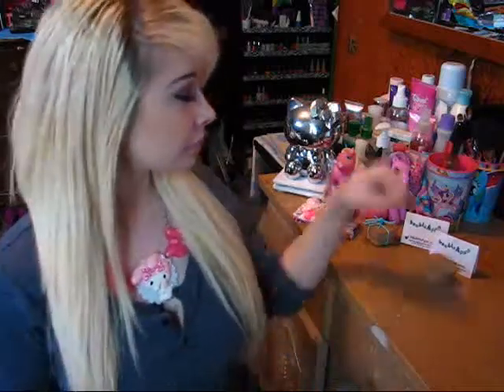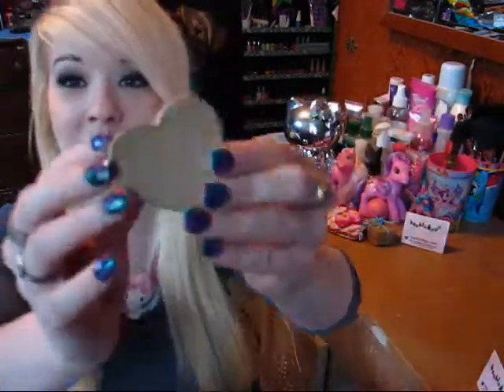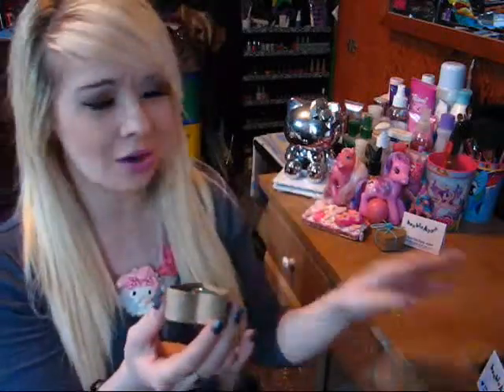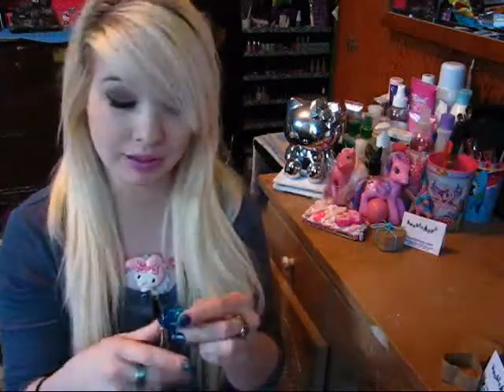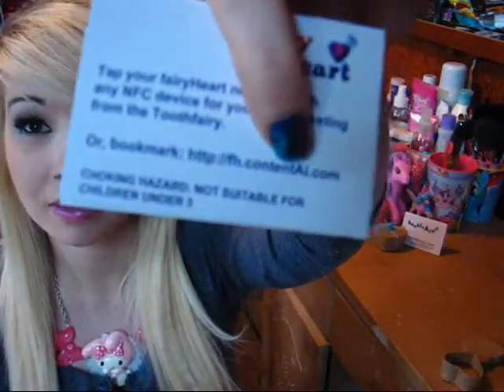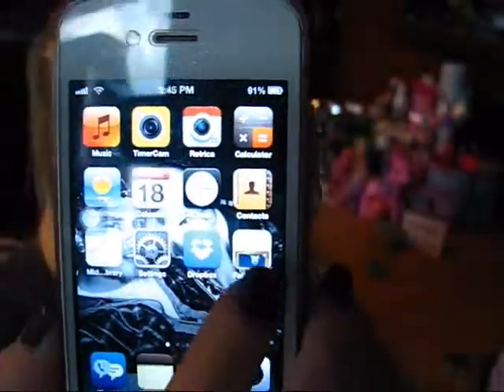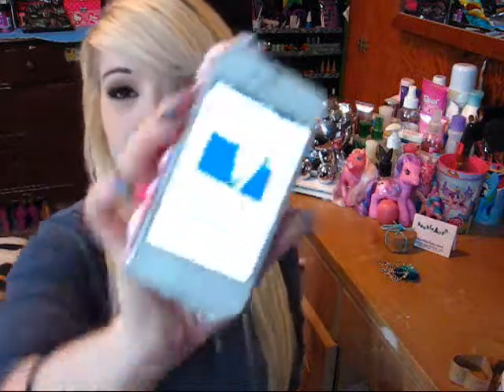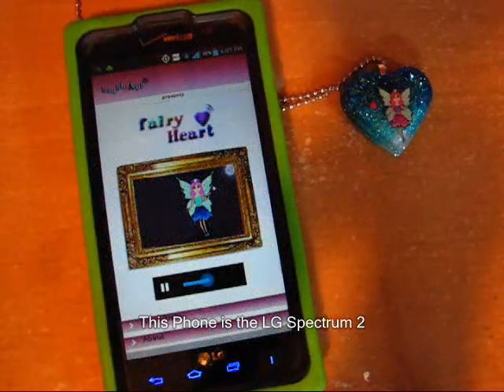Fairy Heart! (Review, Demo, & Giveaway!) [CLOSED]